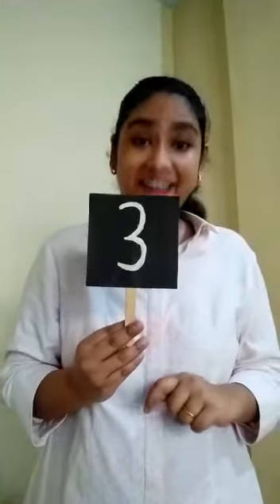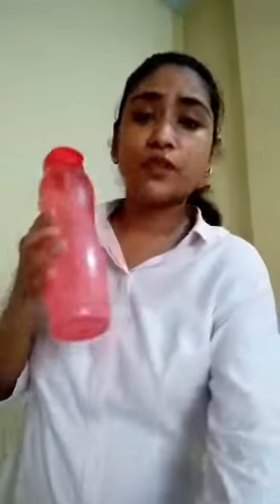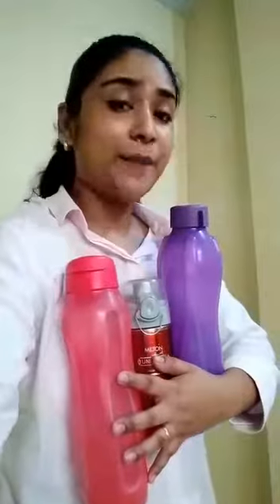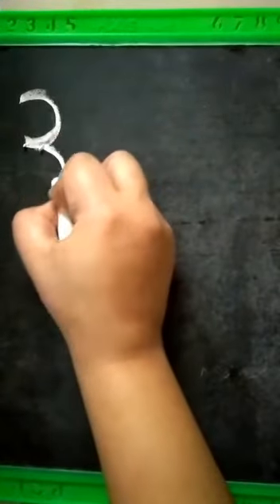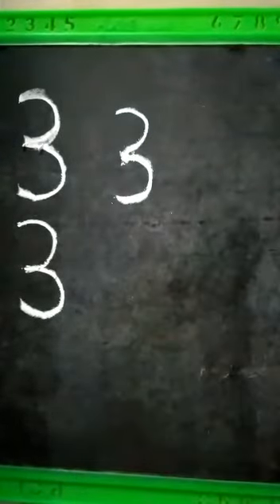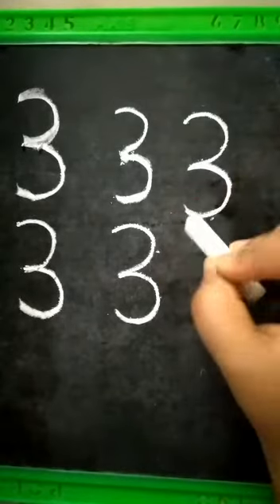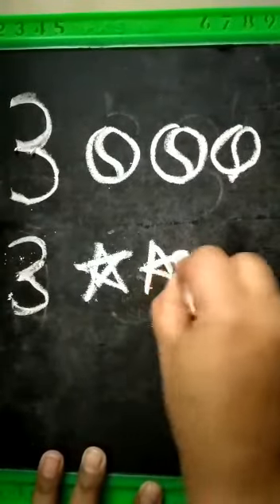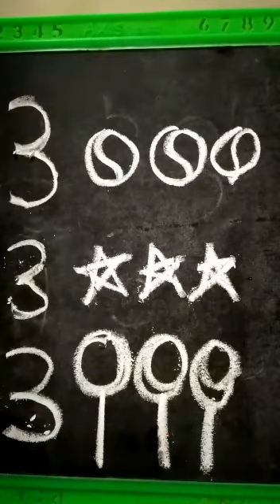The Orbis School - Mathematics - Nursery - Revision of the number 3